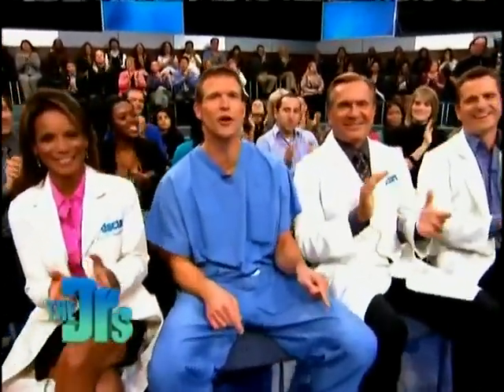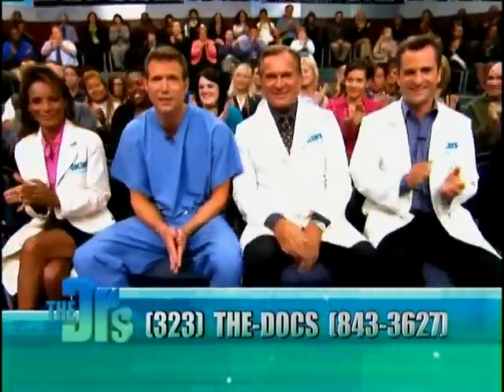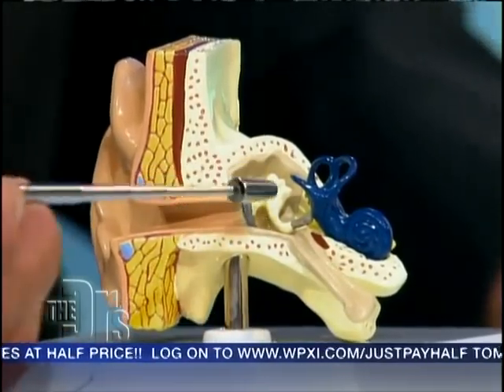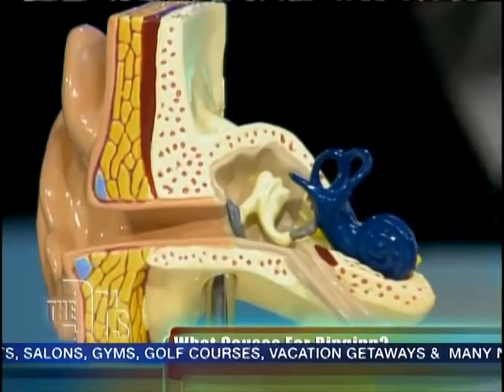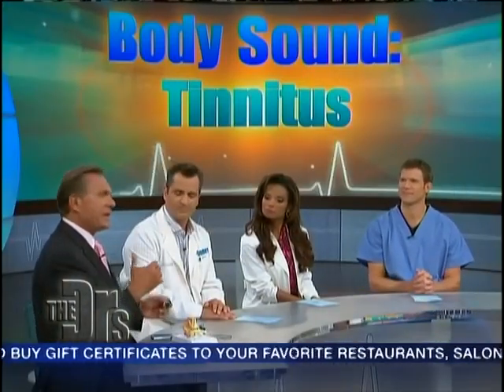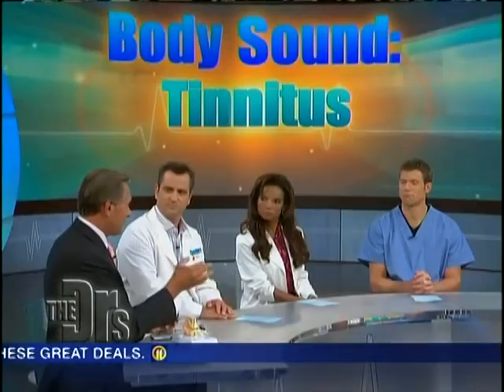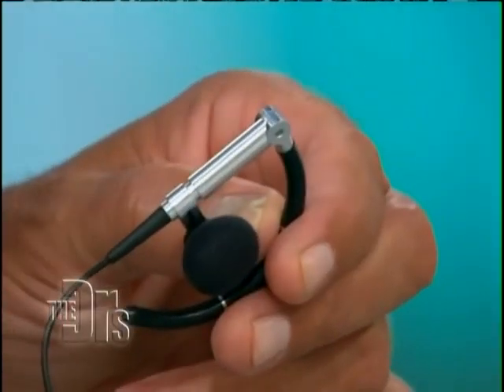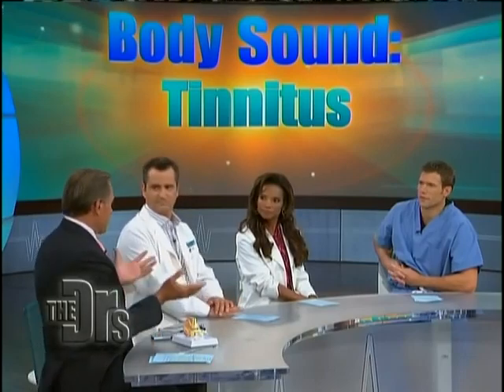Tinnitus Cure & Tinnitus Treatment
Tinnitus is a condition that many people suffer from.  This is a great discussion about tinnitus and it's symptoms.

Get the relief you have been looking for!

The Transcript for this Video about Tinnitus Treatment is below.  Find any errors Please Les us Know.

we're talking about the sounds our bodies
make this next one can be quite

debilitating

that's not a teapot

Ouch

that is tinnitus bring you know each year
ringing in the ears actually different

kinds of sounds

you know we've all heard ringing in the
ears after a rock concert or being next

to a firecracker but this is different
this is something that's going on

all the time actually it's not a disease

it's a symptom typically its associated
with

hearing loss is just to orient things
here and here you have the eardrum the

outer ear you have a little bones on the
inside

of ear the ossicles this thing that looks
like a snail the cochlea that's the

inner ear

the processes sound typically some type

injury hearing loss can be a medication
affects that part

you lose some hearing the body in
response to that

forms a sound

so is there a  treatment drew?

actually there is a brand new treatment
that is working very well

good results it's called the neuromonic treatment
device and what you're basically
doing is masking

the sound that you're hearing in your
ear that ringing sound

with a more pleasurable
soothing sound which I want you to hear

what that sound does is masks

that annoying sound that you don't wanna
here

this treatment involves two phases the
first phase

you where this for a couple months and
you hear that music you then

over that period of time get a hearing
test

to determine where you've lost you're
hearing

then they added a sound to this device

that tells the brain the you're still
able to hear

that frequency and that helps the
ringing in your ears to go away

and I was a little confusing but if you
have this problem

go see your ear nose and throat doctor
or your audiologist

they know all about this device for
millions of people suffering from this

but there is a good way to deal with
that sounds like it basically train your

brain to ignore

the ringing yes it retrains the brain by

by giving that sound the brain no
longer thanks

you have hearing loss and therefore the
rain goes away and there's no cure but

that's a pretty good treatment

we're talking about
chronic tendinitis chronic ringing in the ears not

just going to a rock concert you know

or from an acute infection or walkin
have ringing in her ears occasionally

but this is something that's going on
and on and on

not associated with other symptoms like
dizziness or really

severe hearing loss I'd say I'm I've
still got ringing in my ears and nose

into drew rap earlier

yeah by me do it again actually

maybe you can make it your own CD in

people can listen to that plastic
surgery iPods contributed at all

well sure we know the
things that can

that can cause reining in the ears its
certain medications

trauma to your here absolutely if you're
around going to rock concert you play

your music

really loud that can give you a
sensorineural hearing loss

intern which can give you a ring in the
years so best way is protected way we

talk after

protect those ears coming up next the
best way to deal with body sounds that

you don't understand